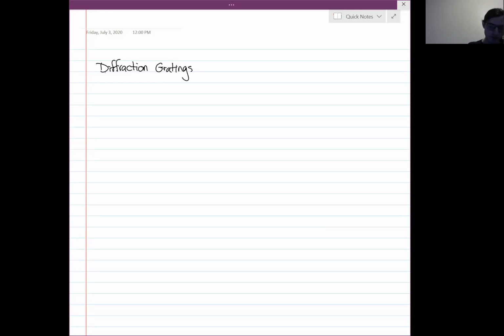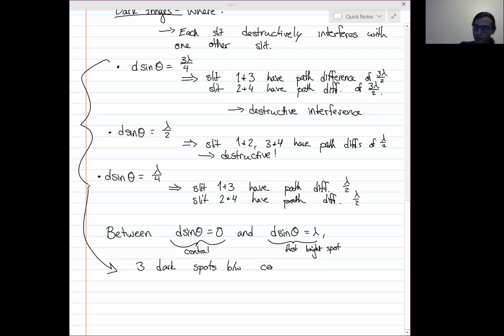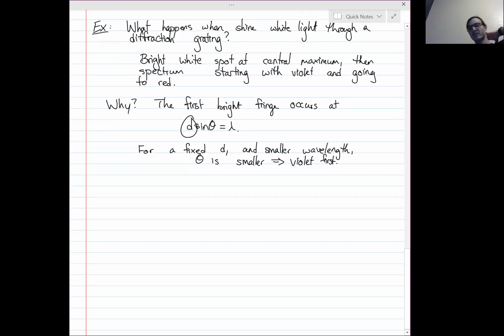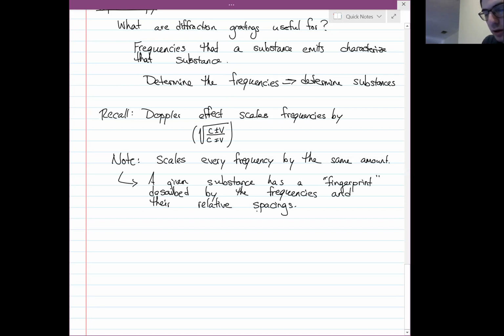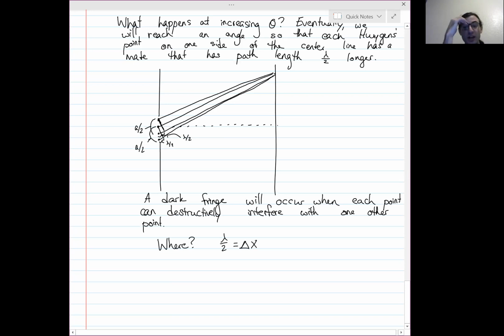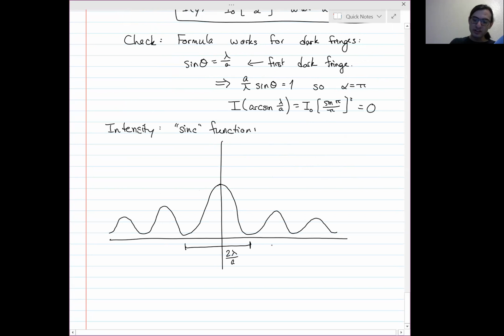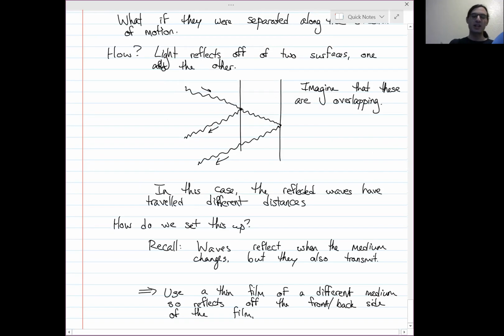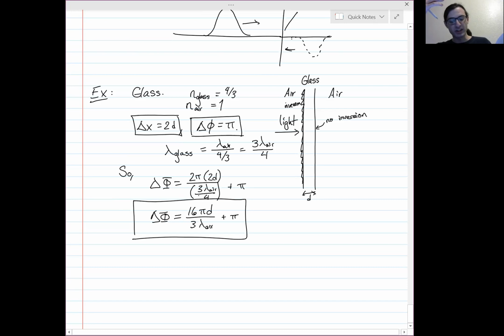Physics 9B - Lecture 6